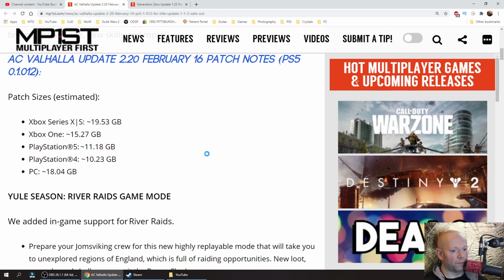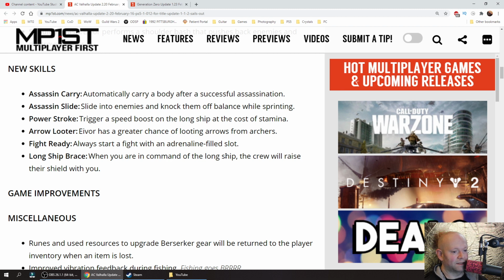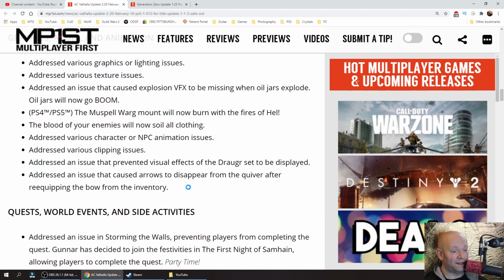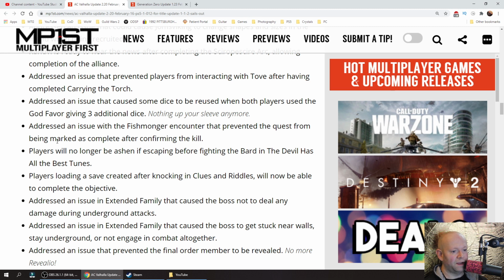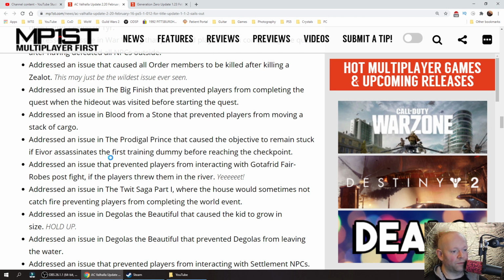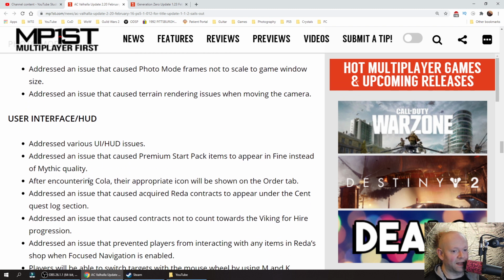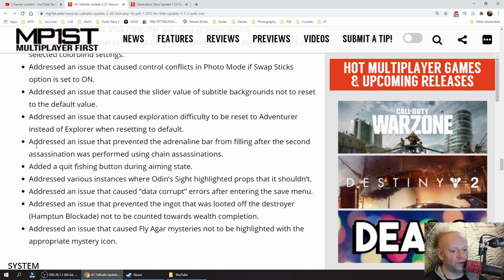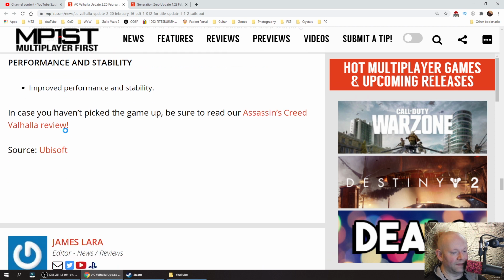Assassin's Creed Valhalla 💠 Update 1.1.2 aka 2.20 aka 1.012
Assassin's Creed Valhalla got a nice update today. Here's what it does.